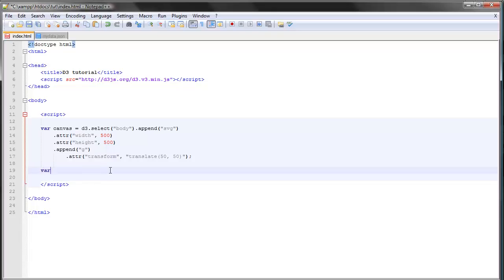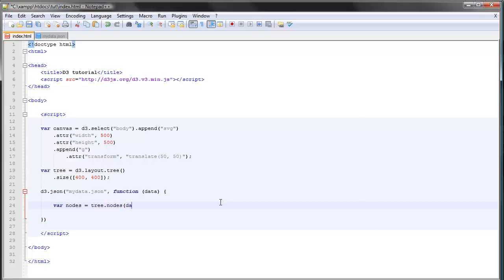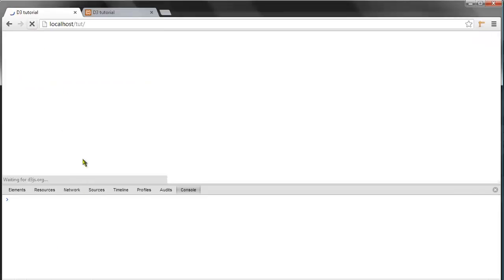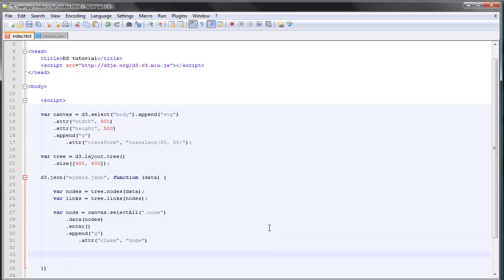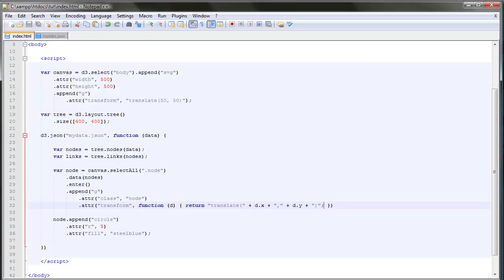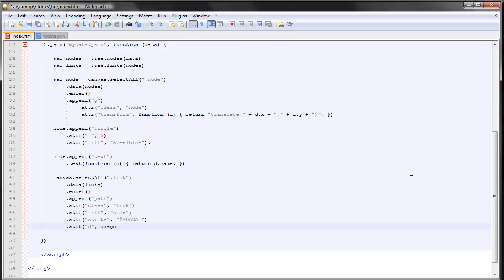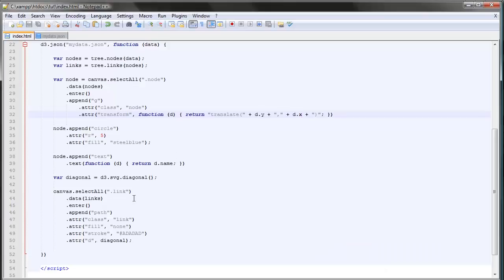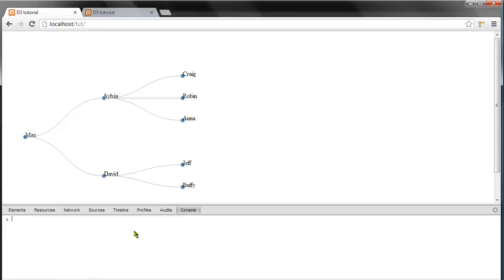D3.js tutorial - 15 - The Tree Layout (2/2)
Part 15 of a series of tutorials on D3. This tutorial covers how to create a tree layout.